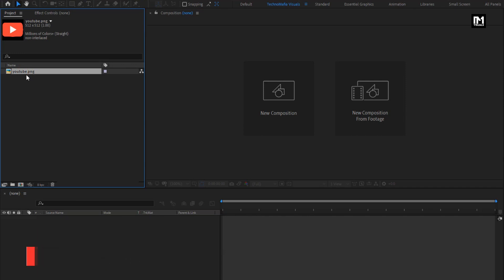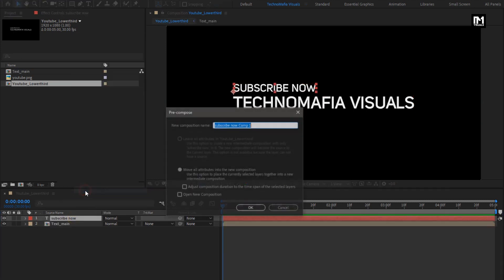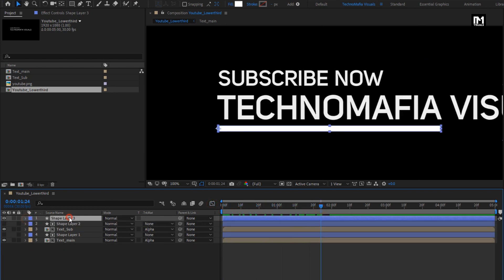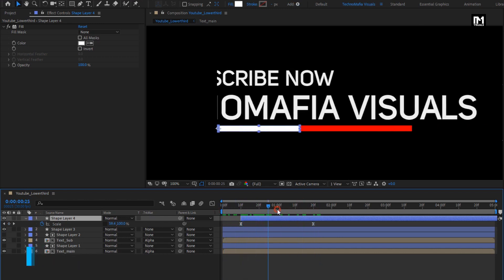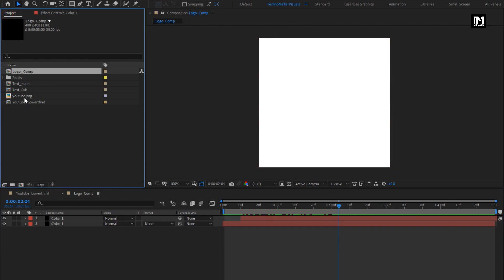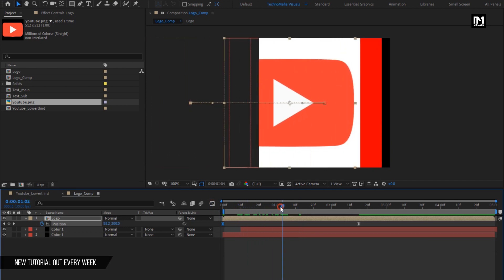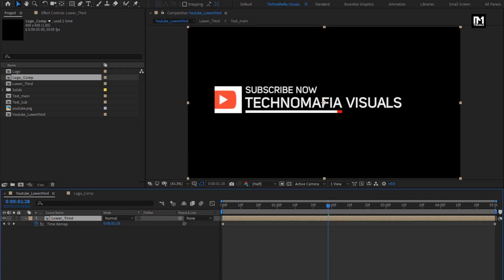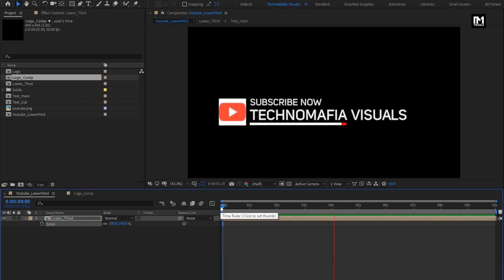Clean Social Media Lower Third Animation in After Effects | After Effects Tutorial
Hello guys, this After Effects tutorial is about how to create Clean Social Media Lower Third Animation in after effects without the use of any third-party plugin.